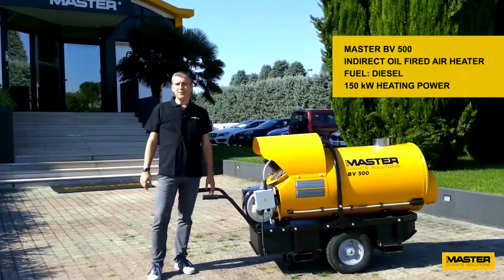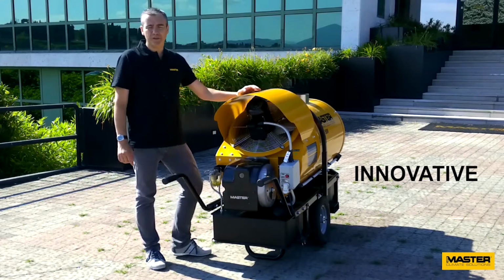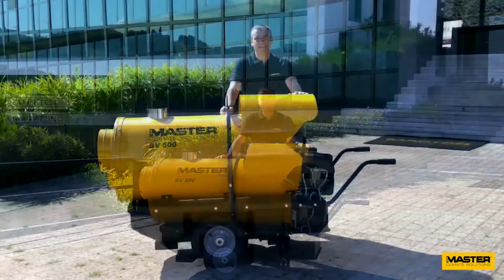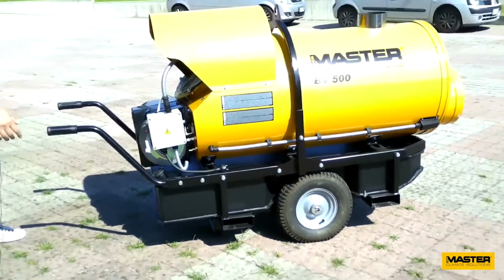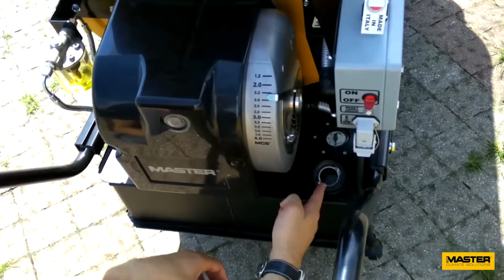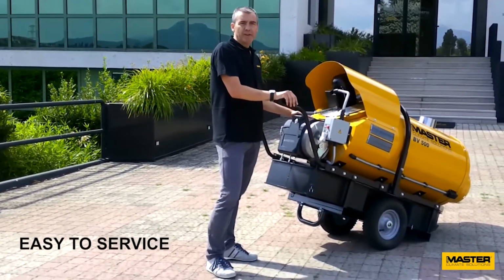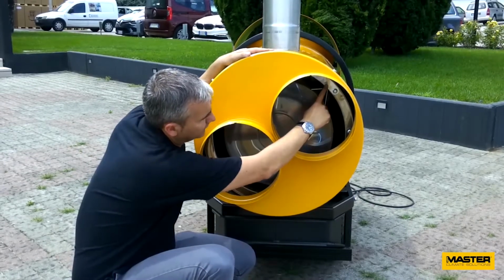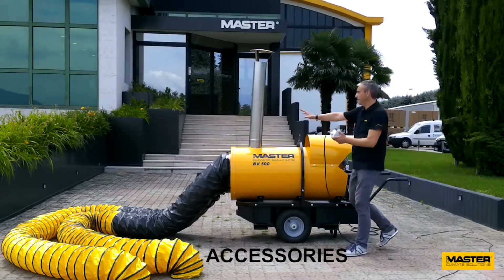Master BV500 Industrial Indirect Fired Heater Hands On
Innovative diesel fired air heater.
117-150 kW, with separate Riello burner.
Axial fan.
Possibility to connect flexible tubes.
Altitude combustion adjustment.